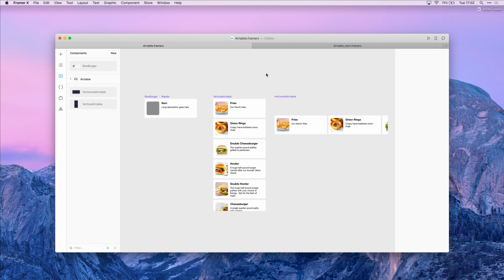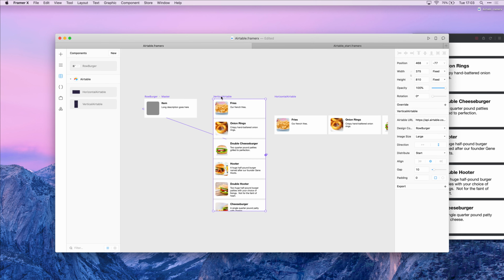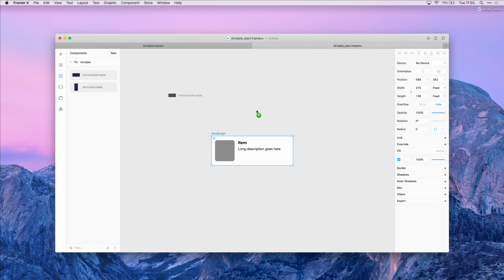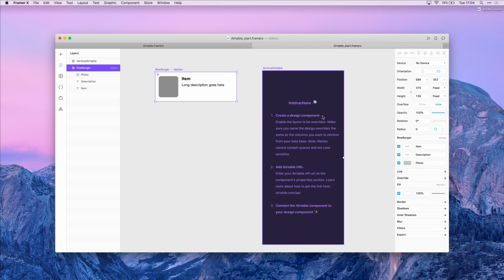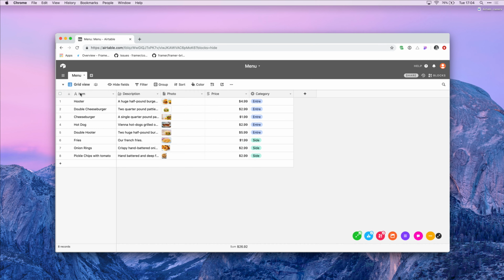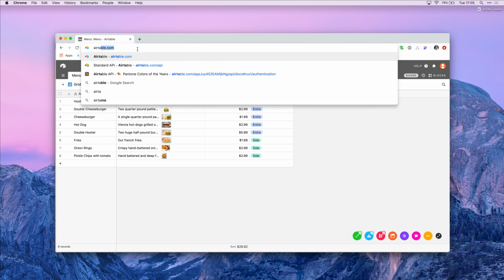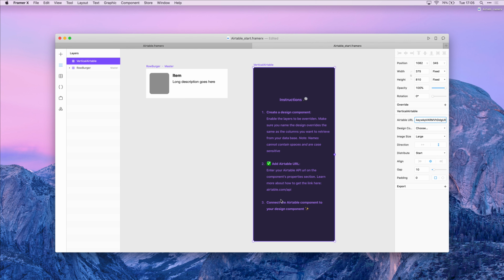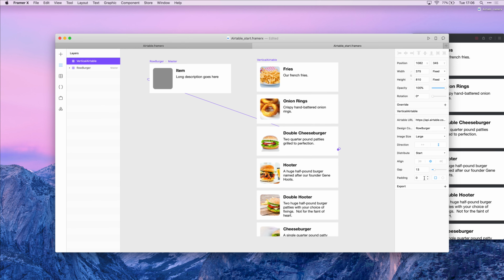Learn how to use real data from Airtable in Framer X - No code!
If you have an Airtable account, you can access your data in Framer X without code :)

If you have any questions about using this component, join this thread in Spectrum for Q&A.
If you have never set up your Airtable account to work with the API, check out this article